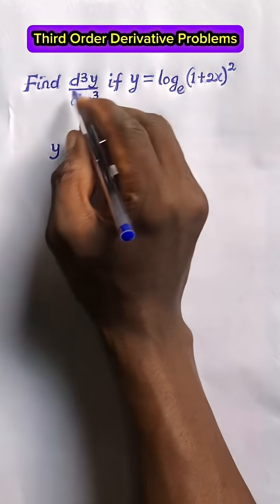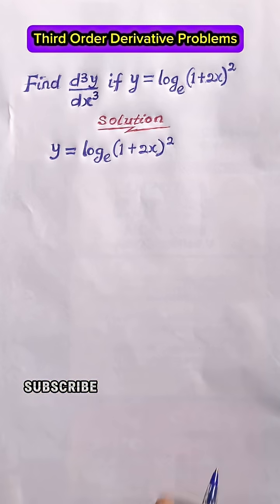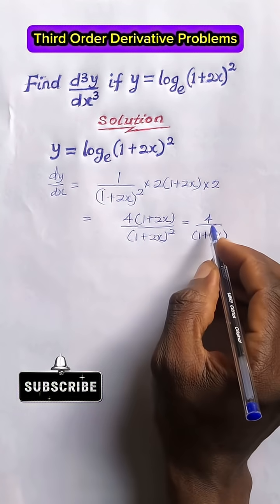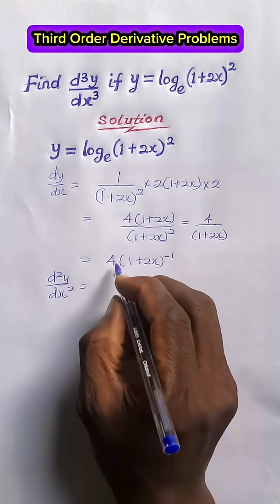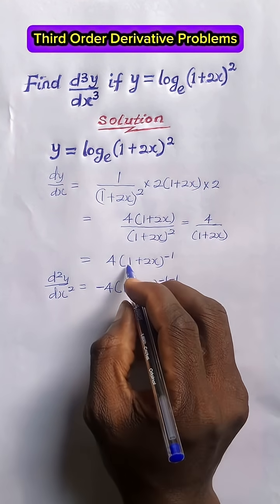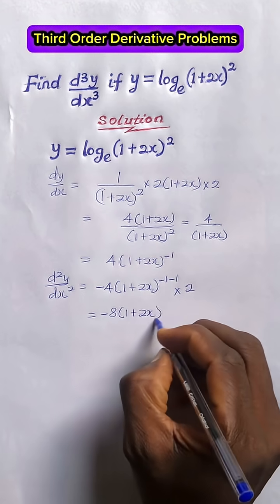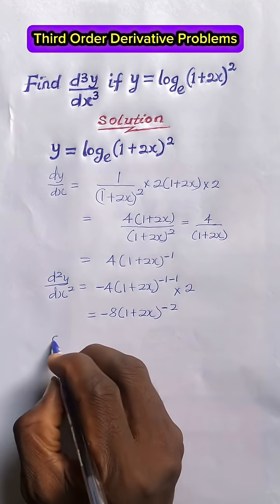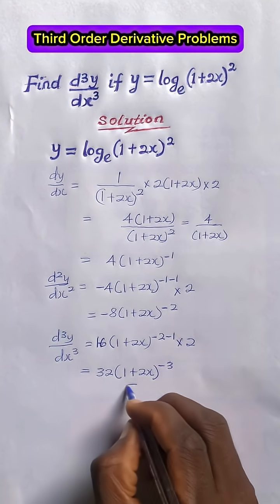Third Order Derivative Problems#differentiation